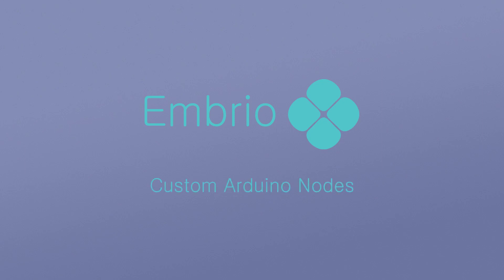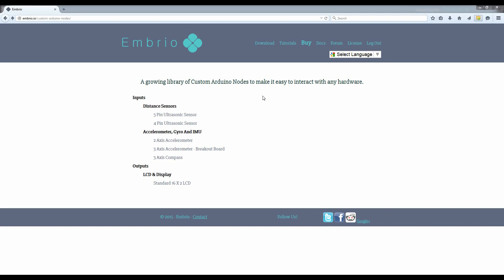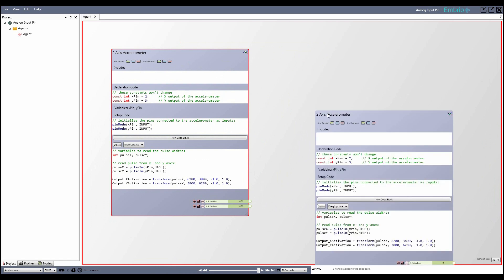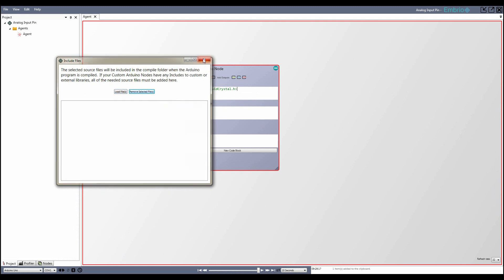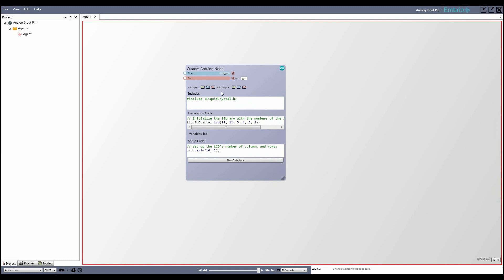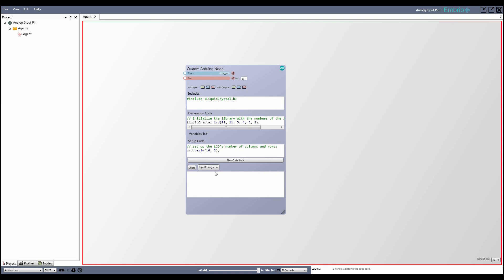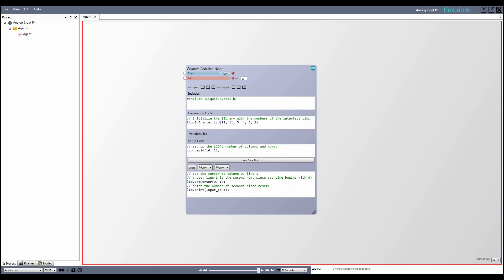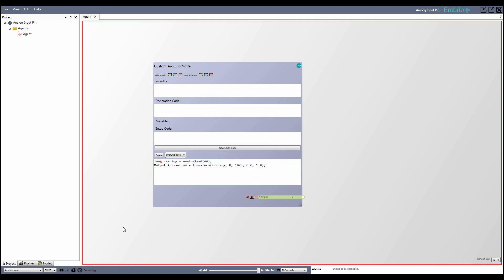Embrio Tutorial - Custom Arduino Nodes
Embrio lets you create the logic and structure of your programs with it's powerful "agent based" architecture, but also lets you write code when needed.  This tutorial shows how to interface with just about any hardware component by writing Arduino code directly into a Custom Arduino Node.